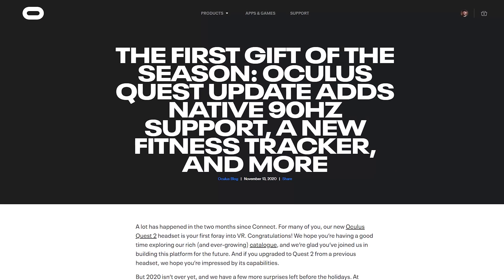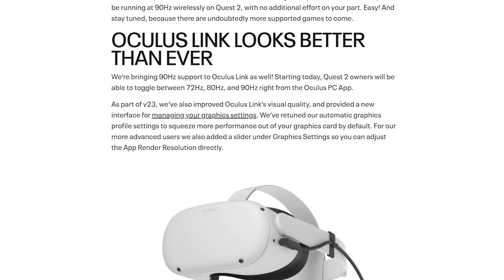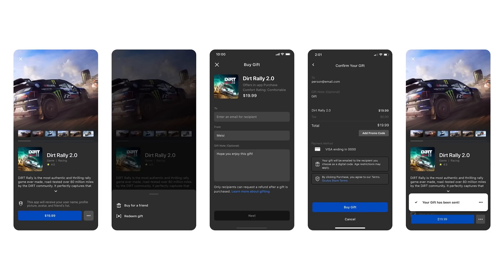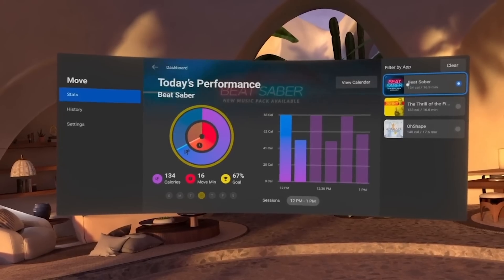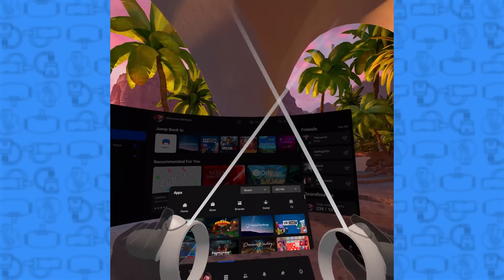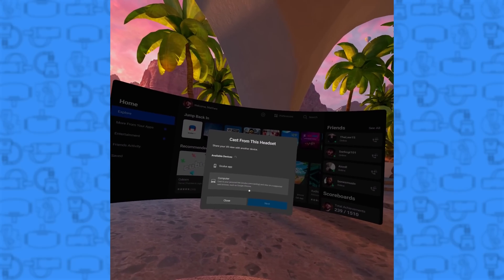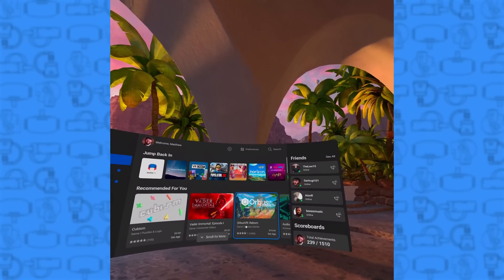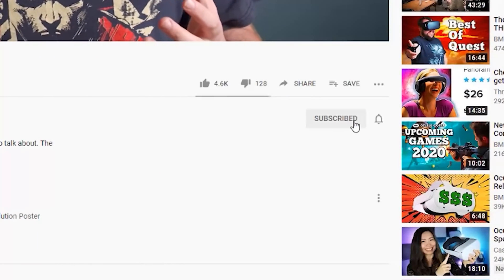Oculus Quest 2 Update 23 Is HUGE! 90Hz + Gifting + More | Update Walkthrough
Today on BMF let's talk about and walkthrough the newest Oculus Quest and Oculus Quest 2 Update. This Update adds 90Hz, game gifting, Oculus Move the new fitness platform, and more!